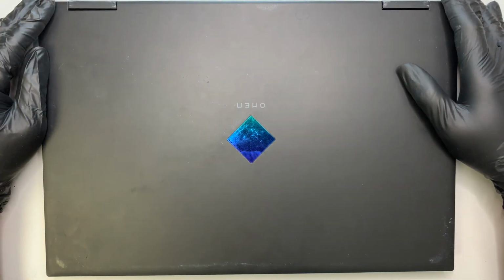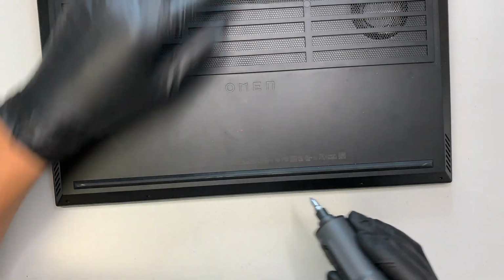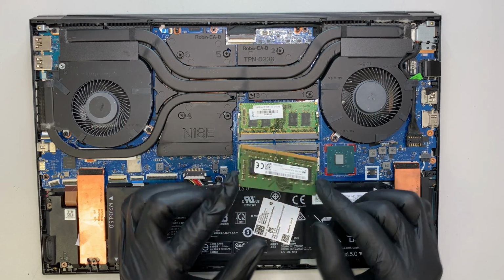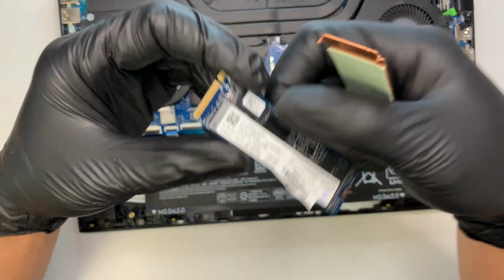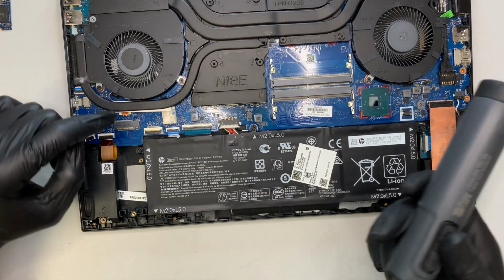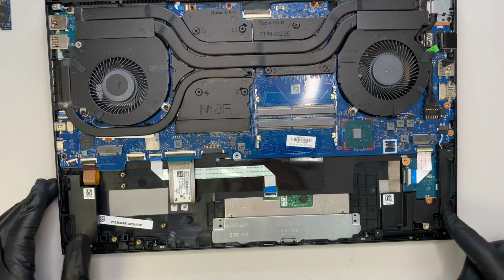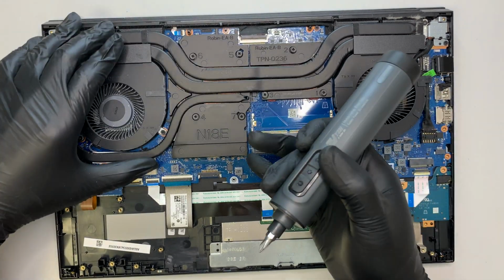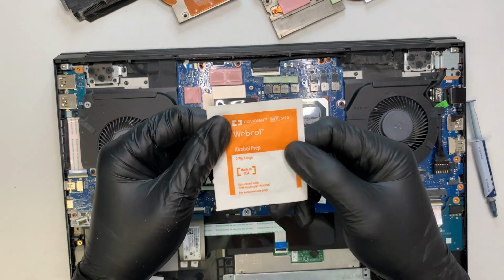HP Omen 15 ek0013 Tear Down Disassemble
This video is a tear down on HP Omen 15 gaming laptop.
You will get to watch on how to upgrade RAM, add additional M.2 NVME SSD, battery replacement and more ….etc.

The model for this is:
- HP Omen 15 ek0013dk

Where to this HP Omen 15 Gaming Laptop ?

CPU Fan replacement

Where to get thermal paste for CPU & GPU ?

Where to get DDR4 laptop RAM ?

Where to get laptop charger or power adapter ?

Where to electric screwdriver ?